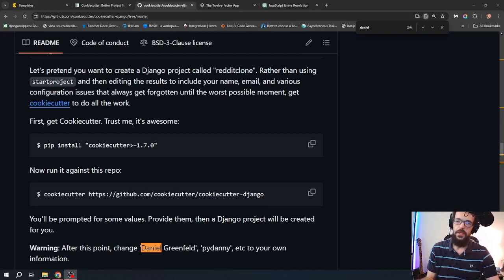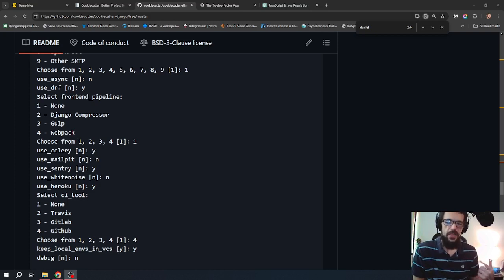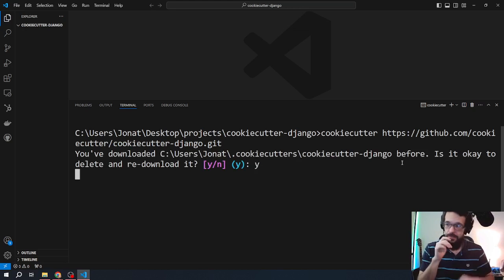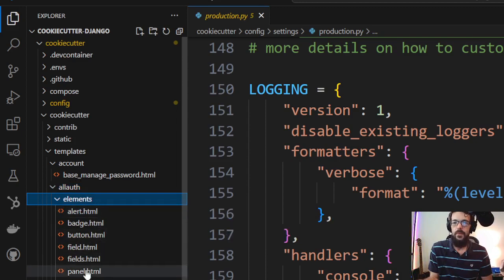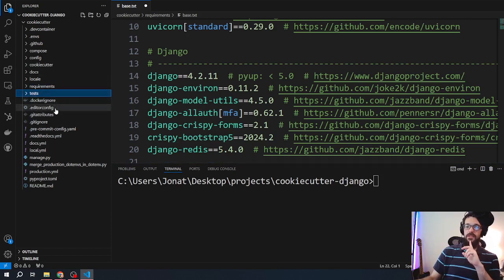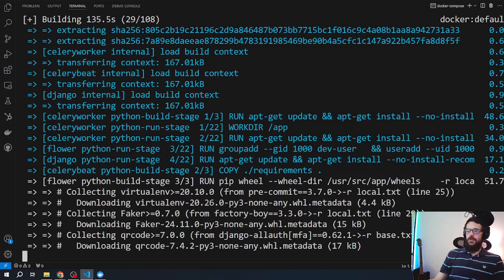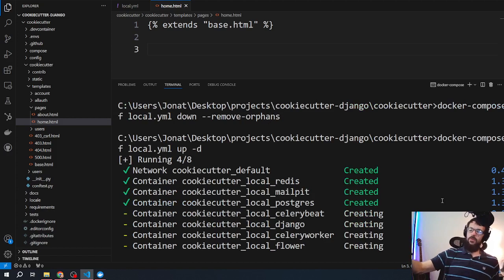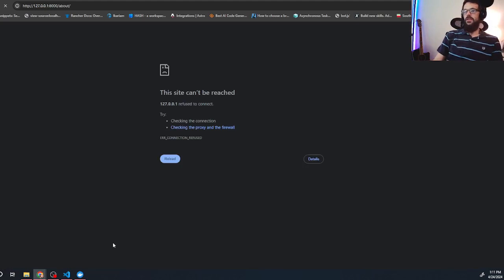Cookiecutter Django 2: Project Init / Project Tour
Join me as we initialize a Cookiecutter Django project and take a detailed walk through the project folder to see how everything works! Discover the structure and components that make Cookiecutter Django a powerful tool for streamlined development.